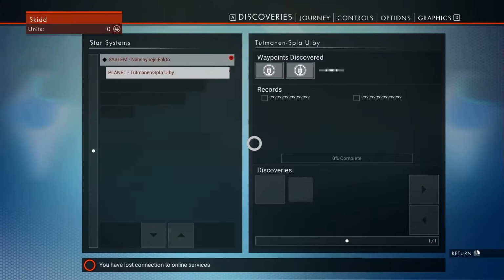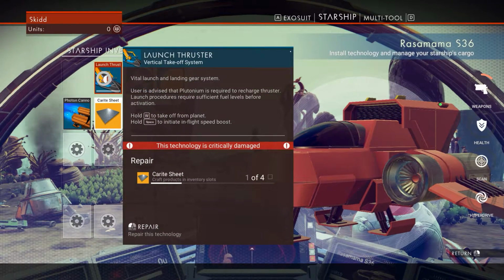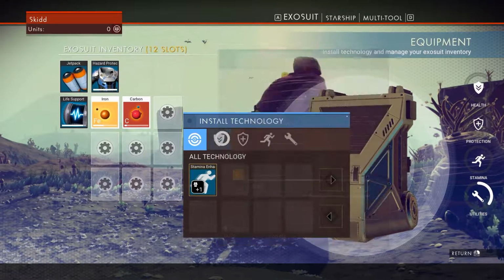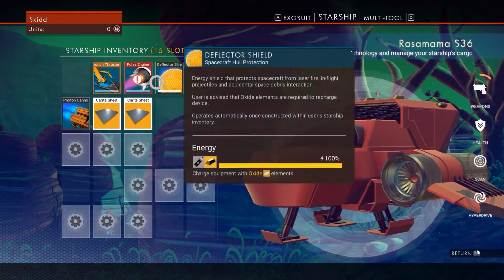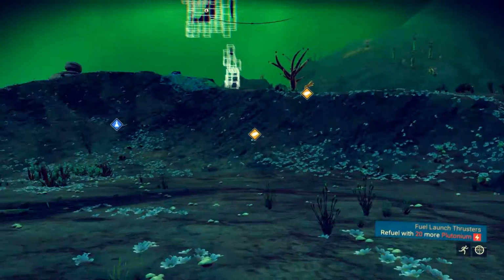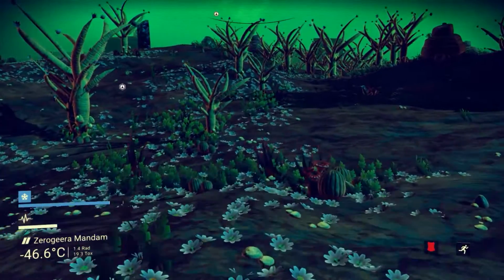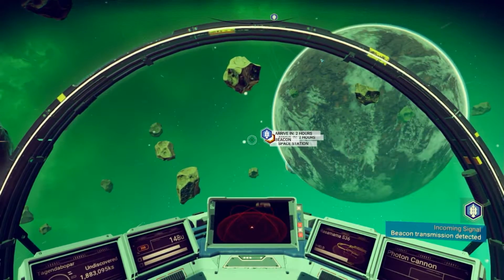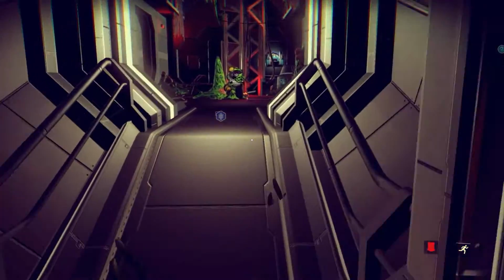Skidd Plays: No Man's Sky - Part 1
Category: Gaming Comedy

Go buy his CD!